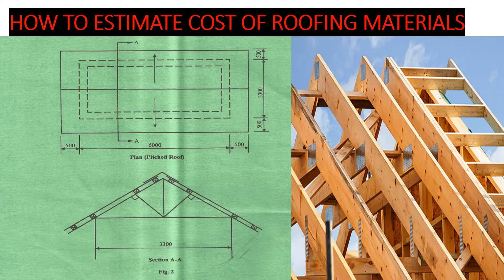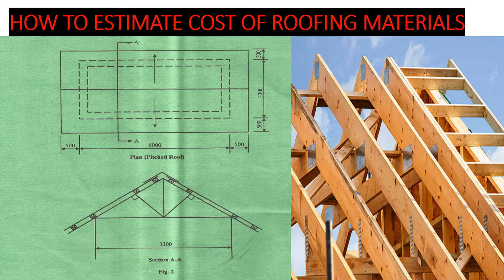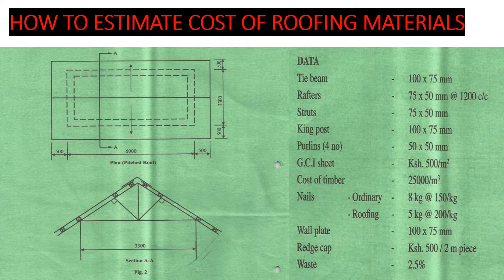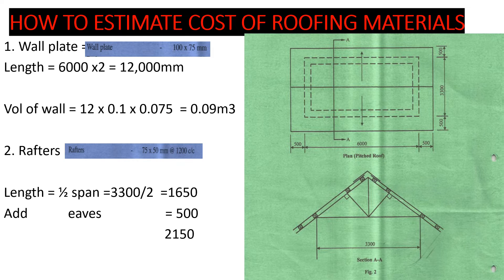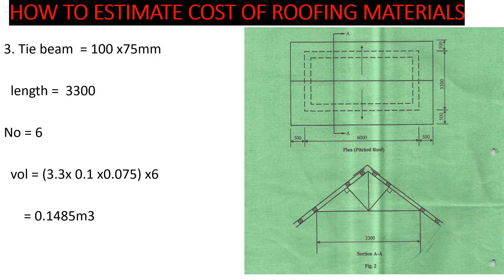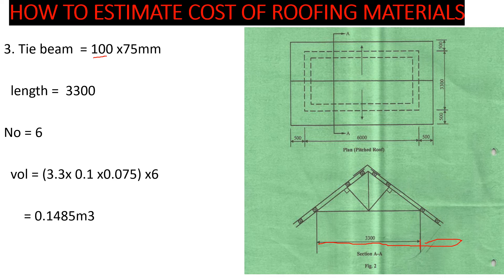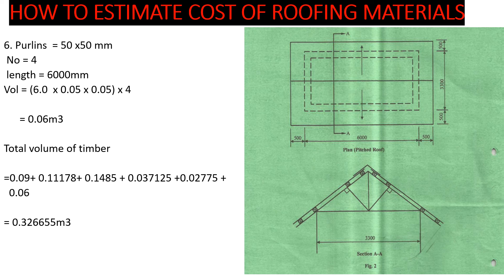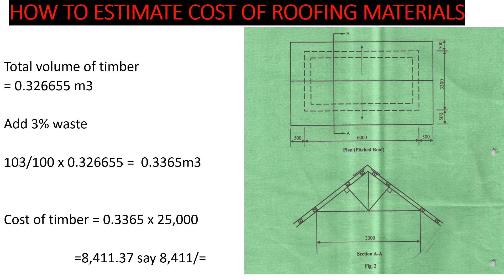HOW TO ESTIMATE COST OF ROOFING MATERIALS| ESTIMATION| COSTING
we shall look at the cost of roofing materials specifically timber. That is wall plate, rafters, struts, tie beam, kingpost and purlins